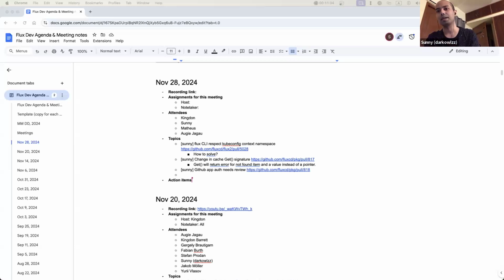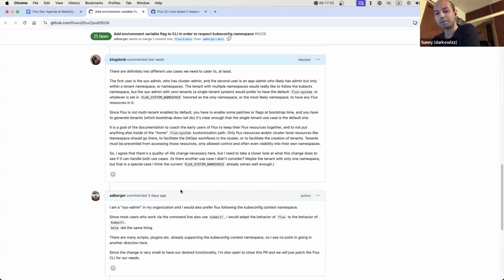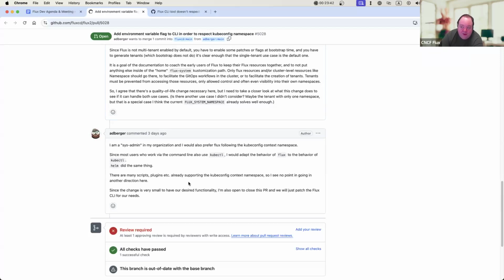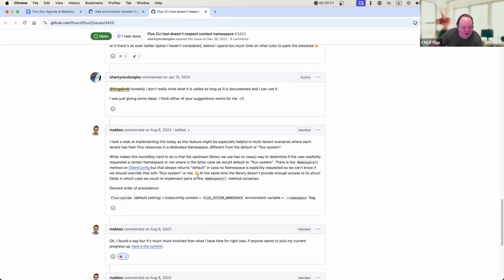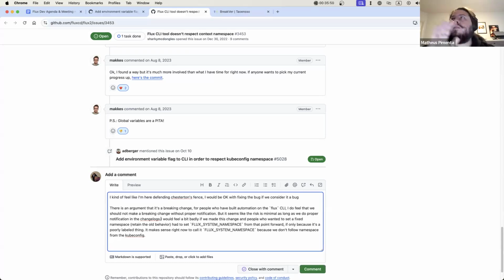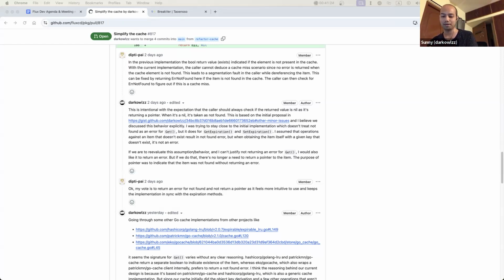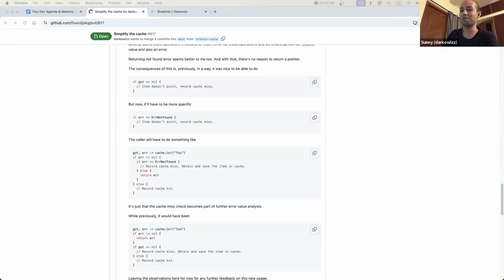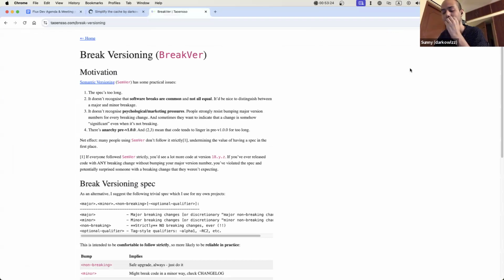Flux Dev Meeting: 2024-11-28